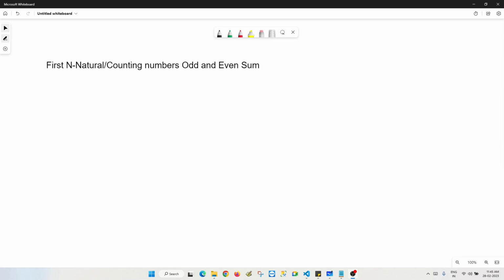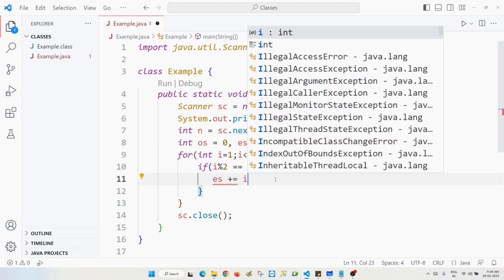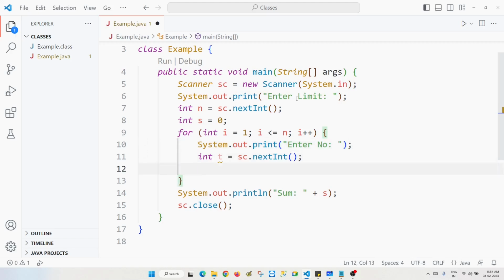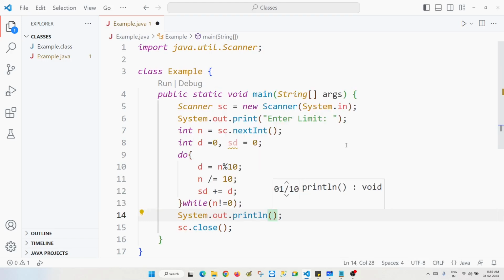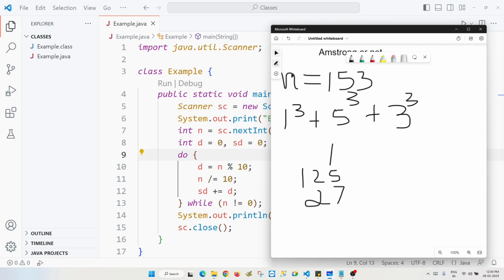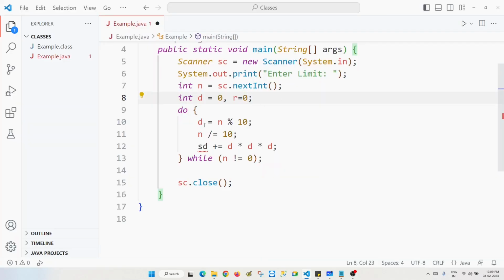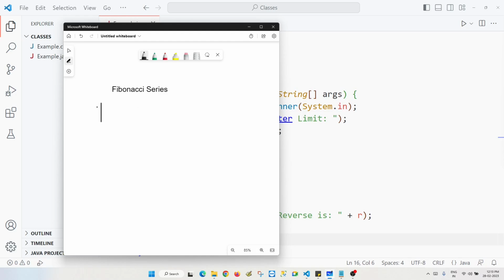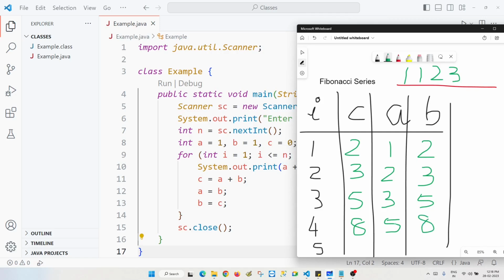Java Solved Problems (Core Java Class 7)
First N-Natural/Counting numbers Odd and Even Sum
Sum of N-Numbers
Sum of digits
Armstrong or not
Reverse a given no
Palindrome or not ( Question for Audience )
Fibonacci Series

First N-Natural/Counting numbers Odd and Even Sum#Sum of N-Numbers#Sum of digits#Armstrong or not#Reverse a given no#Fibonacci Series